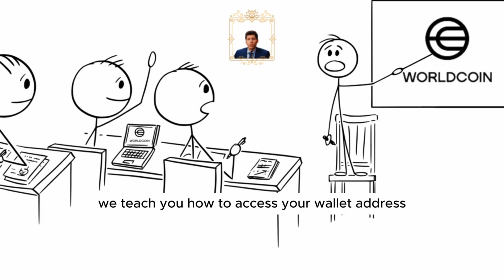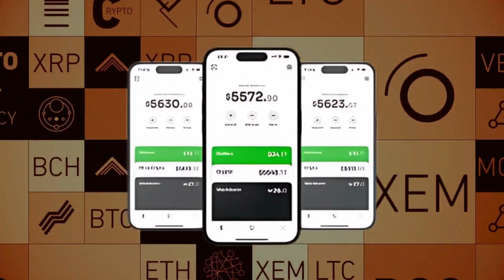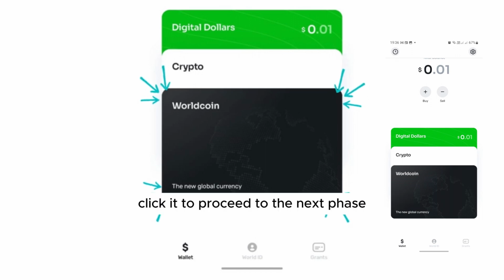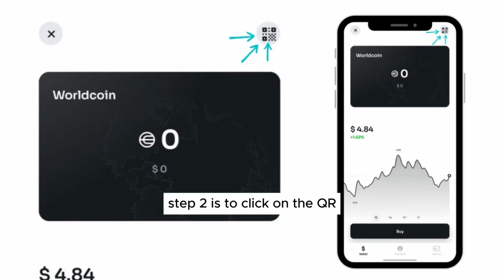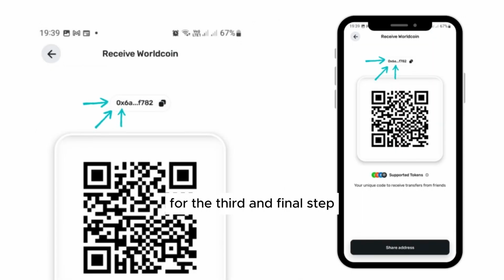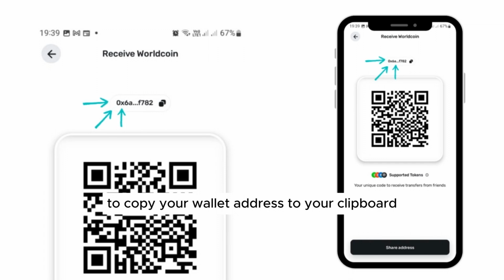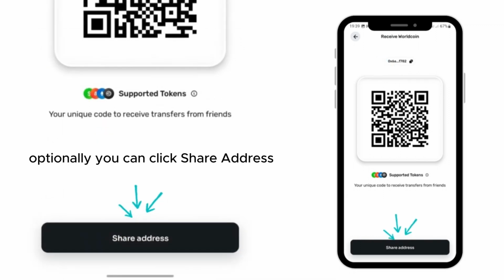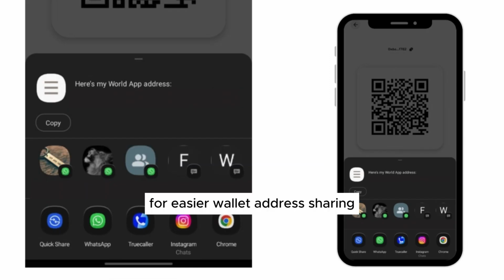How to receive Worldcoin from another Wallet Such as Binance / Wallet Address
How to receive Worldcoin from another Wallet  Such as Binance or wallet address